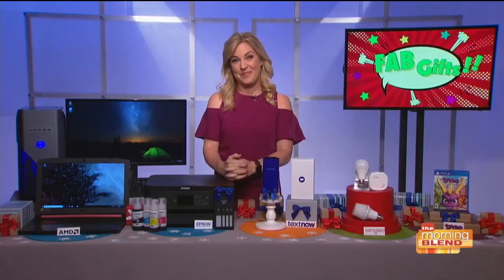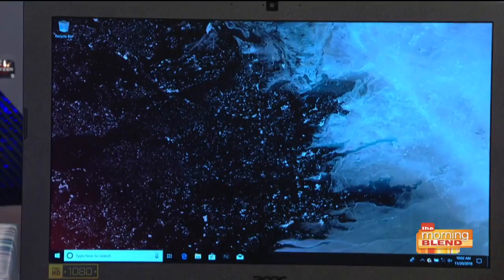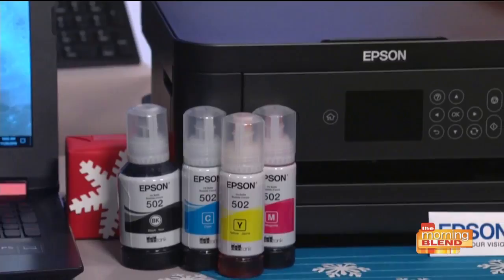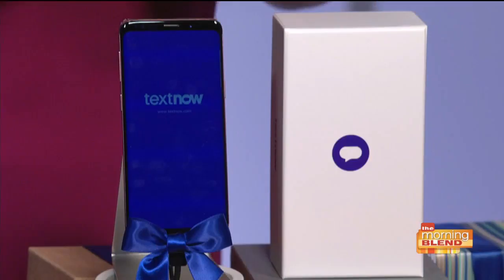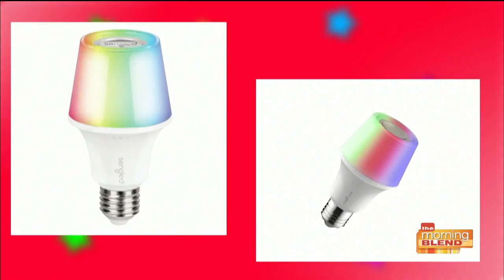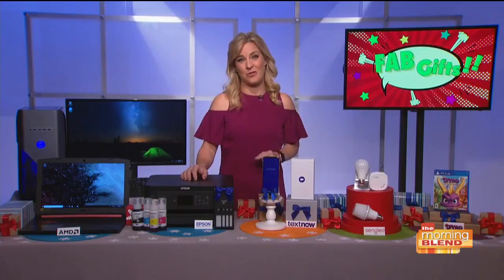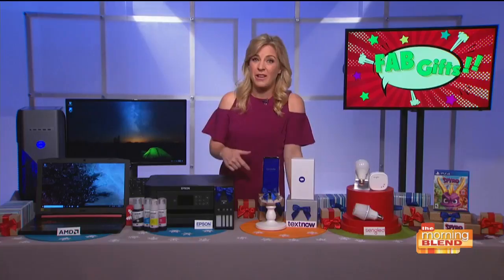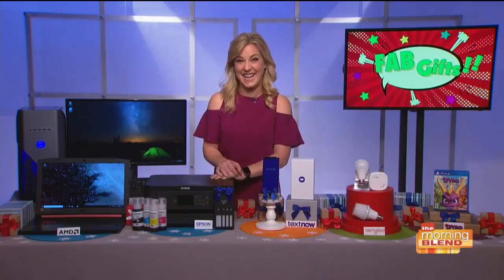Fab Gift Guide with Jennifer Jolly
If you follow her lead, Tech-Life Columnist, Jennifer Jolly will ensure that you’re grabbing the most fab gifts this holiday